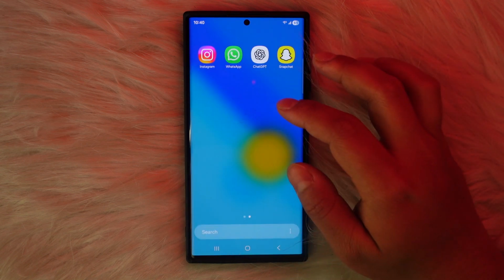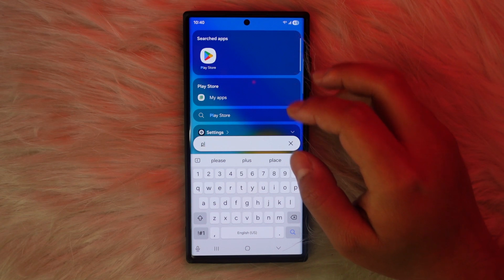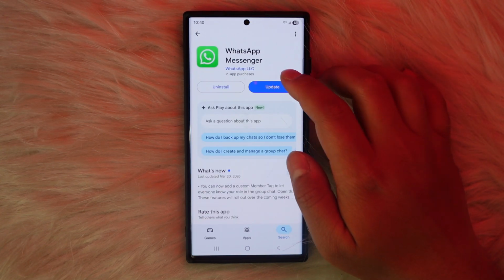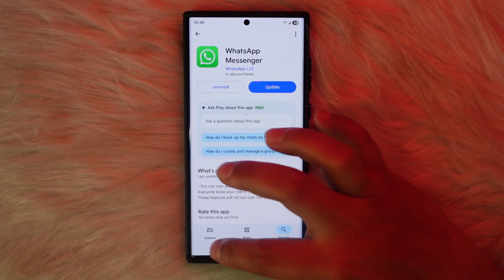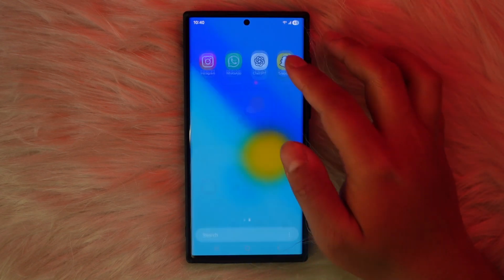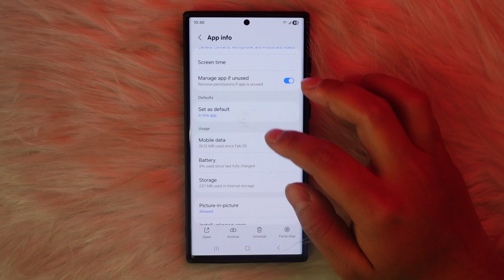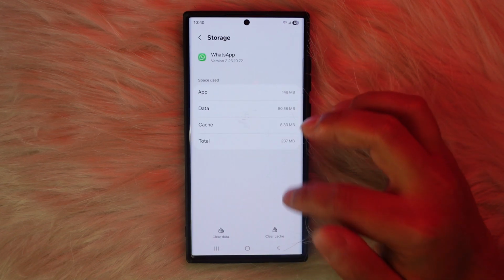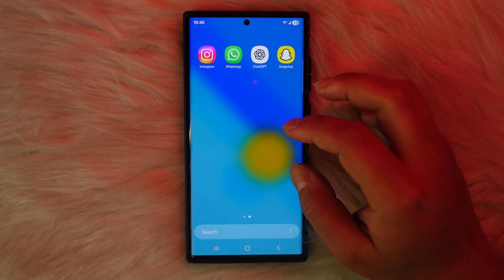how to fix whatsapp connecting error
If you're seeing a connecting error on WhatsApp, this video will show you a few quick fixes to get the app back online.

Start by toggling airplane mode on and off to refresh your network connection. You can also try switching between Wi-Fi and cellular data to see if one works better than the other. If the issue persists, a simple phone restart can help clear up any temporary glitches affecting the connection.

It's also important to make sure WhatsApp is up to date. Check the Play Store or App Store for any available updates and install them. Clearing the WhatsApp cache is another helpful step—tap and hold the app, go to app info, then storage, and select clear cache.

Following these steps should resolve the connecting error and get WhatsApp working properly again.